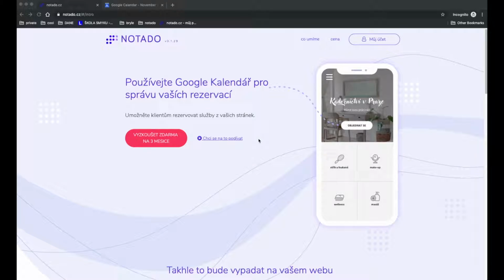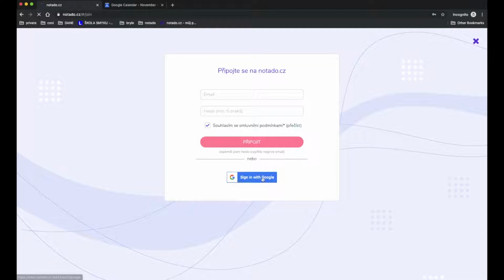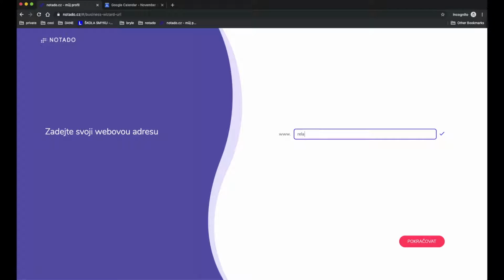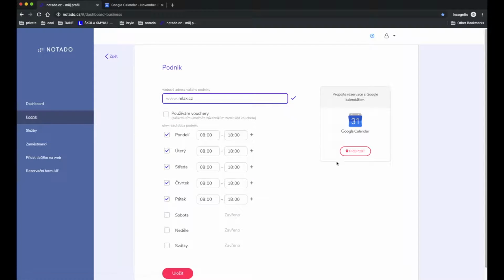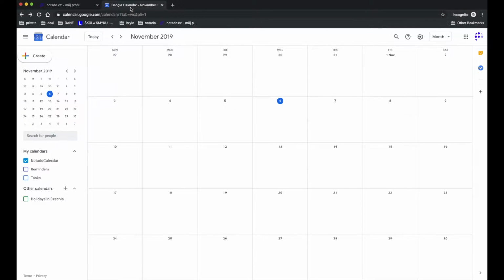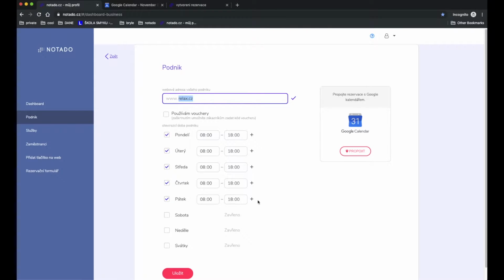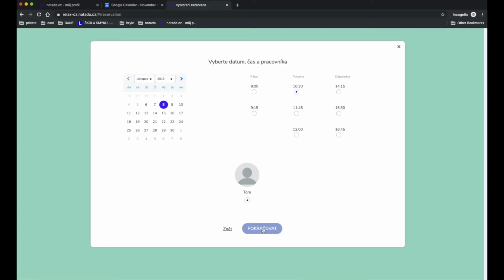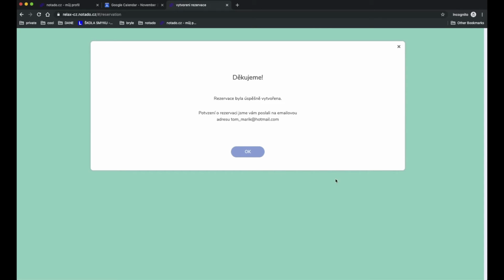Notado - google verification